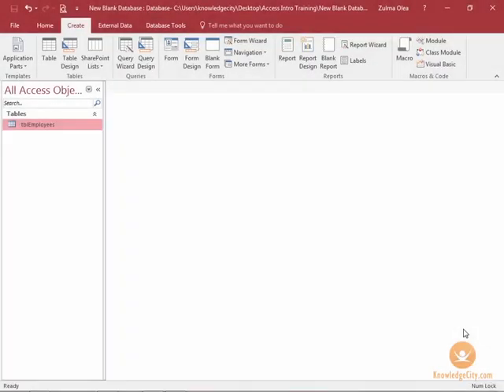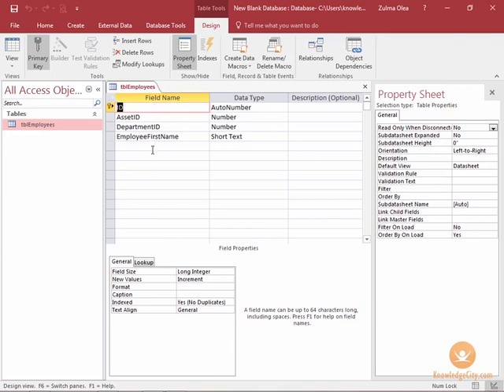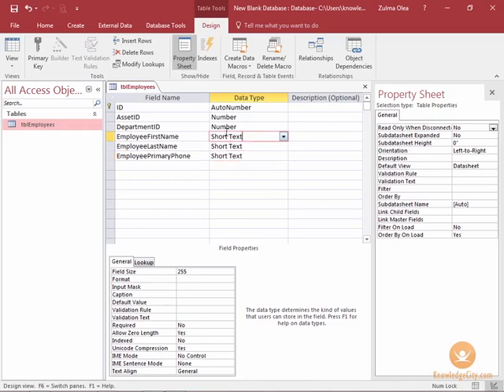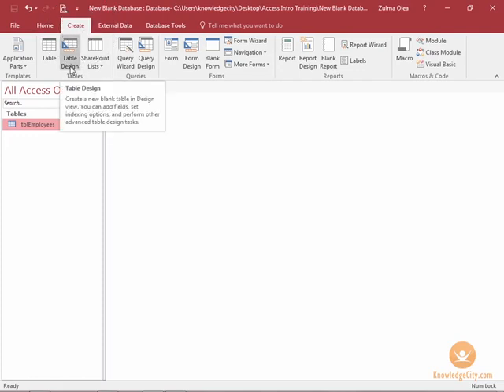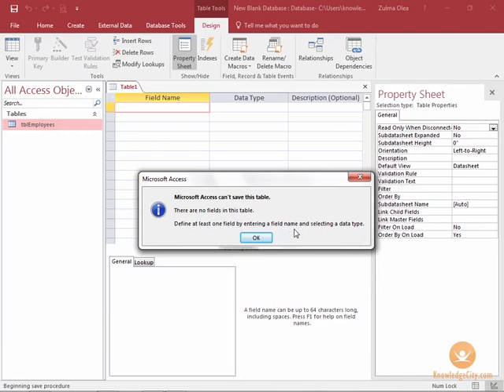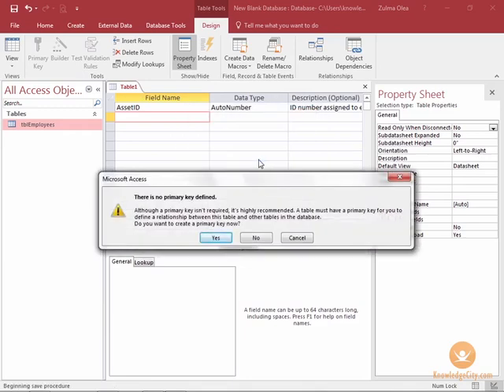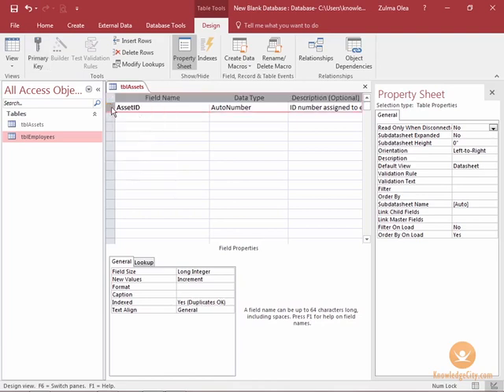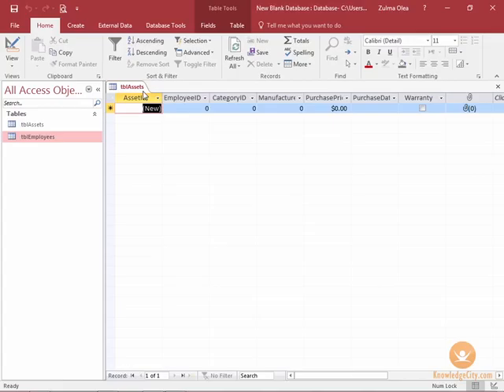Working in Table Design View in Access 2016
This video will show you how to design tables in Access 2016. Designing a table is similar to the idea of designing a template for your project. In the older versions of Access, this is how you created your database. This video will explain how to set up, label your fields and how to assign keys to your table.

Course Lessons

Welcome
Introduction
Overview
Getting Started with Access
Overview
What is Access?
Starting Access
Creating a file
Trust locations
Navigate the interface
Navigate the objects
Back up the database
Use the new Tell Me feature
Use the Help feature
Create and Relate Tables
Overview
Table Terminology
Preparing Data Validation
Create a Table and Set Data Types
Working in Table Design View
Analyze Table
Manage Field Properties and Table Relationships
Overview
Understanding Field Properties
Understanding Data Validation
Create a Relationship between Tables
Table Relationship Continued
Work with Table Data
Overview
Navigate and enter data into a table
Modify Table Data Structure
Sort and Filter Records
Modify Data in a Subdatasheet
Forms for data entry
Overview
Understanding Forms
Navigating Forms
Enter Data Into a Form
Create a Form for Data Entry
Explore the Design View of a Form
Add a Combo Box in a Form
Create a Subform
Query the Database
Overview
What is a Query
Create a Query Using the Wizard
Create a Query in Design View
Sort and Show Fields in a Query
Filter a Query Using a Comparison Operator
Filter a Query Using a Wildcard
Filter a Query Using Dates
Perform Calculations in a Query
Working with Different Query Types
Overview
Create a Parameter Query
Use Wildcards in a Parameter Query
Create a Query with Multiple Parameters
Create and Design Reports
Overview
Create and Navigate a Report
Create a Report Using the Report Wizard
Format a Report
Working with Other Applications
Overview
Import Data from Excel
Export Data to Excel
Create a Mail Merge with a Word Document
Create a Report in PDF format
Conclusion